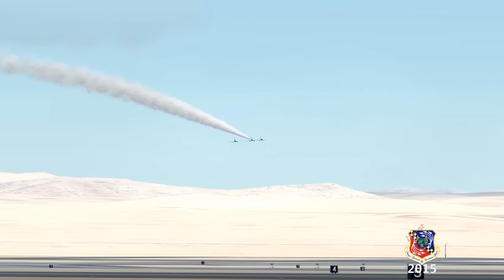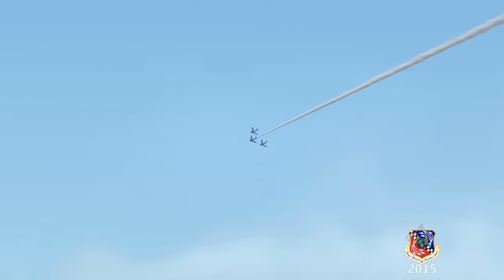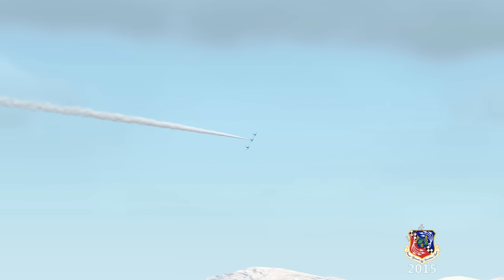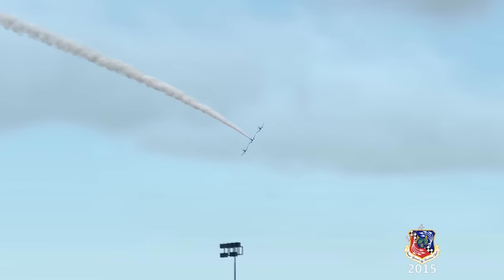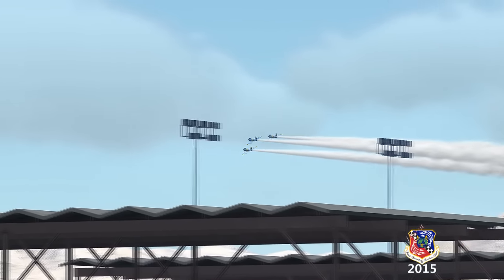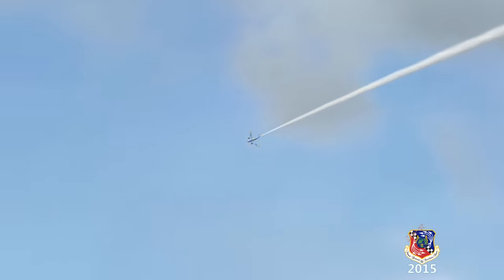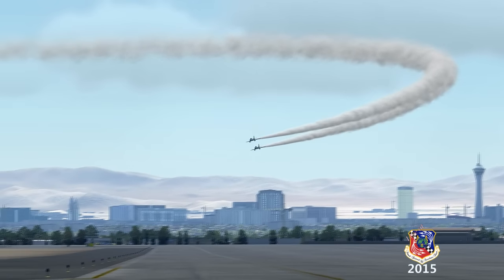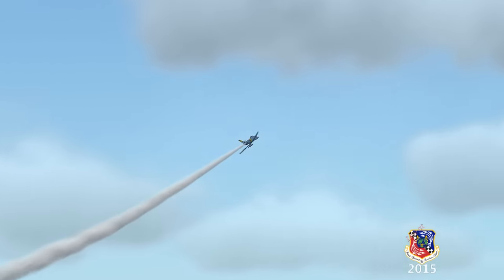Virtual Horsemen Live at VFAT 2015 HD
For the first time in our history, The Virtual Horsemen performed in the F-86F Sabre. Faithfully replicating The Bremont Horsemen's routine flown at Nellis Air Force Base in 2012, we trained hard for 7 weeks to ensure that we flew as accurately as possible. For this routine, Pete 'Pman' Collins took the lead, Rob 'Rock' Brindley flew on Right wing and James 'Kestrel' Read flew on the left wing. We would like to extend our thanks for Wijndel 'Wine' Albertsma for being our camera operator for the event and Chris 'STRIKER' Curtiss for narrating our display. We would also like to thank the real Bremont Horsemen Flight Team for their continued support since we founded the team back in late 2008.

We look forward to seeing you all at the Virtual-Aerobatics.Com show in February.